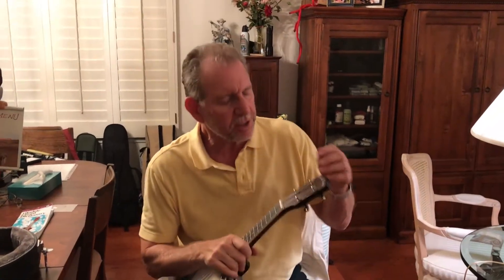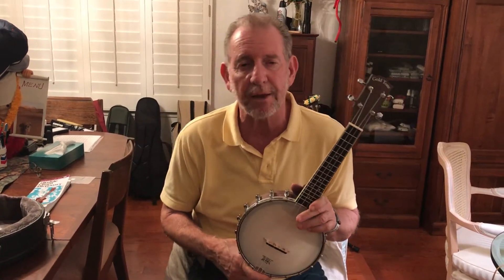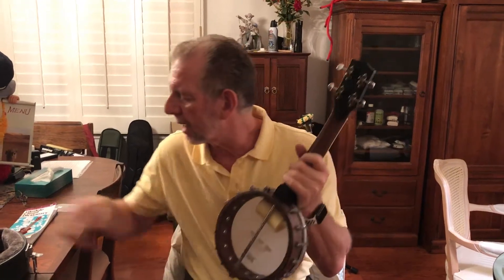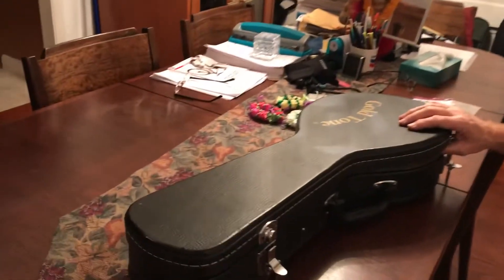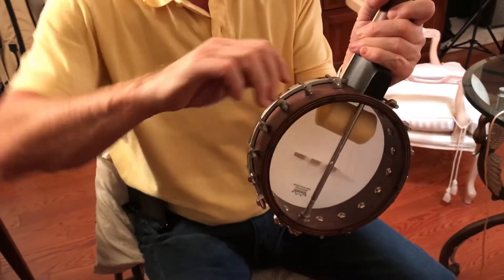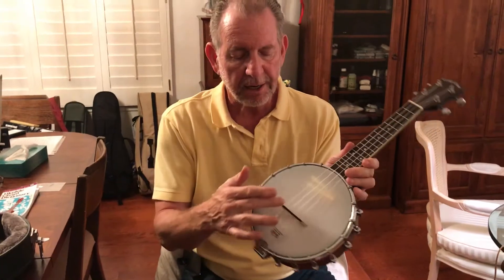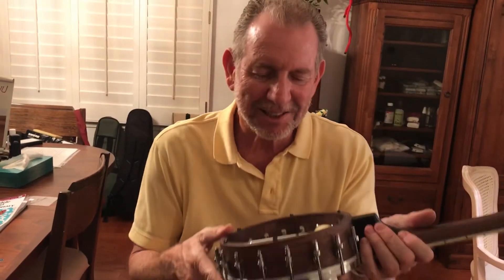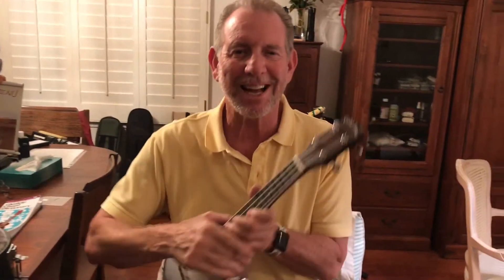Banjo-lele For Sale $199.